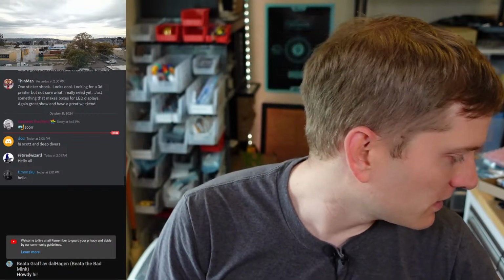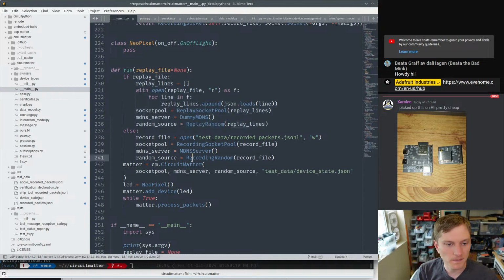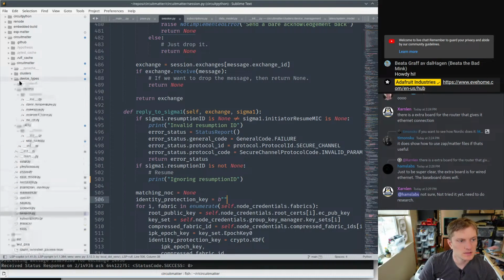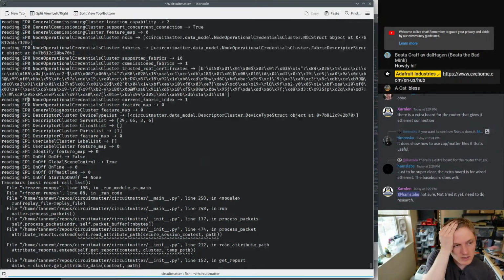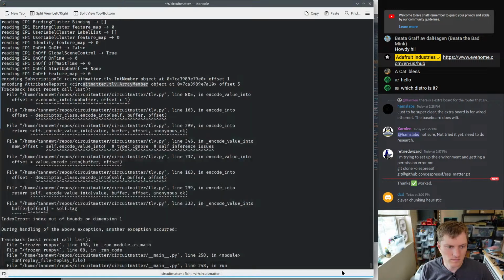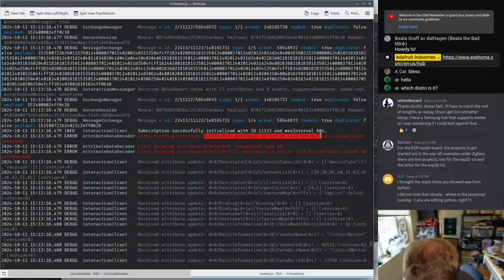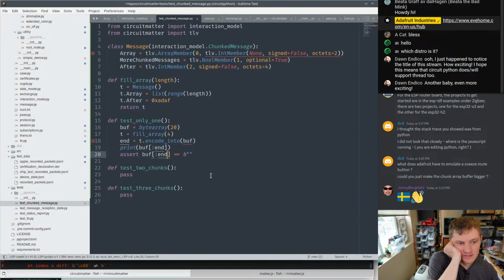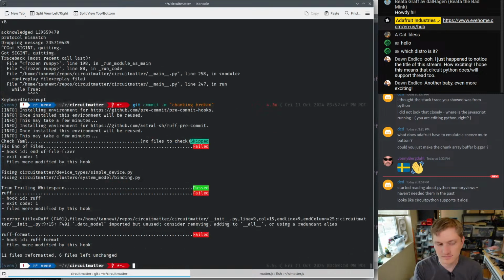Deep Dive w/Scott: CircuitMatter w/Apple Home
Join Scott as he continues working on CircuitMatter and answers questions from the audience.

Thanks to dcd for timecodes!
0:00 Getting Started
1:01 Hello everyone
2:52 "still" working on CircuitMatter :-)
4:09 Circuit Pyton 9 about to be released - more bugs fixed in 9.2 beta 1
6:05 Apple Home app is one way to talk to CircuitMatter
7:30 CircuitMatter and Zigbee (renamed CS CSA)
8:05 CircuitMatter transport (targetting wifi at first)
10:21 github adafruit / circuitmatter
11:36 Matter Hubs
15:51 Digikey / ESP THREAD BR-ZIGBEE GW
17:19 using __main__.py to record and playback
18:46 Embe4dded Swift has Matter examples (github apple / swift-matter-examples )
24:55 Nordic gityub matter example
28:30 looking at the not yet implemented code
29:52 Session Establishment/resumption in the Matter specification
32:46 crashing the homepod mini after the light blinked
36:00 Addng a user label to base / simple device
37:30 Matter Device Library specification - (simple device )
43:30 check the recording again and improve the code
51:02 making progress but more code needed
52:21 refer to another matter application spec
56:00 no home hub found
56:38 add Binding from the spec
59:07 packinto error in chunk, need to catch structerror (handle MoreChunkedMessages)
1:09:39 Crashed the homehub again
1:15:00 Javascript reporting maximum call stack size
1:17:53 Samsung test devices
1:30:00 Create a chunking unit test using pytest
1:33:00 Chunking required to support "raw udp"
1:48:25 needed to used python memoryview to modify intended buffer
1:56:45 test code after fixing some of the test case
1:57:43 review changes with sublime merge before pushing broken code
2:02:05 wrap up